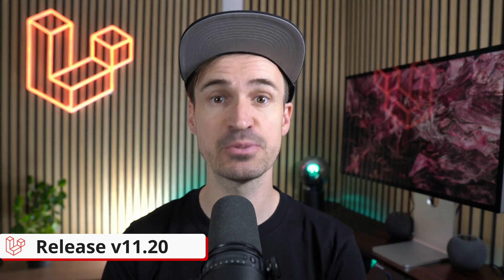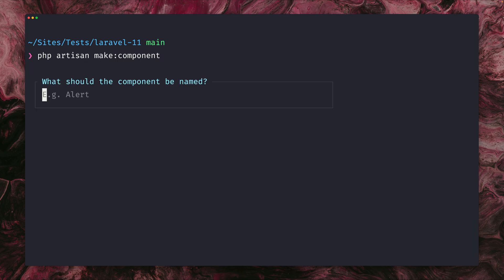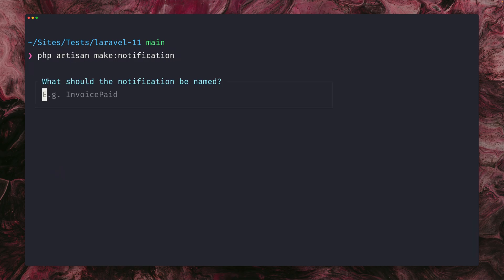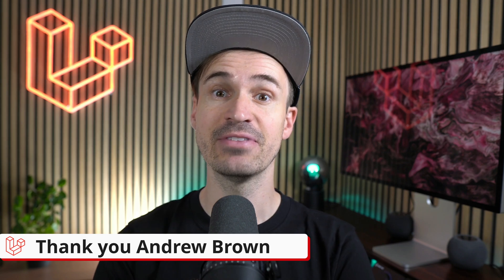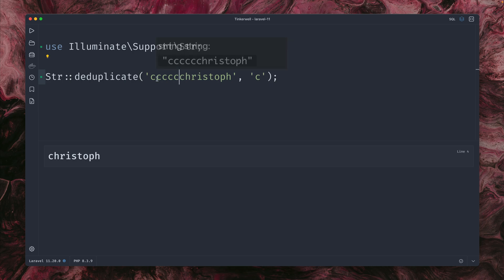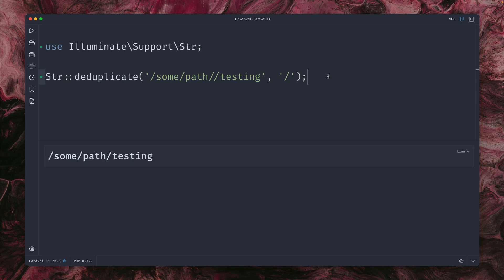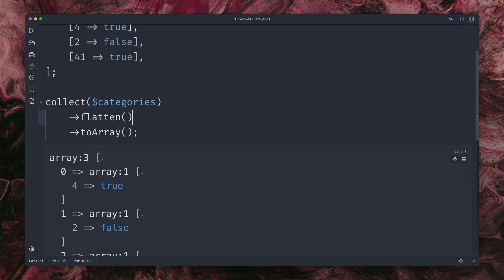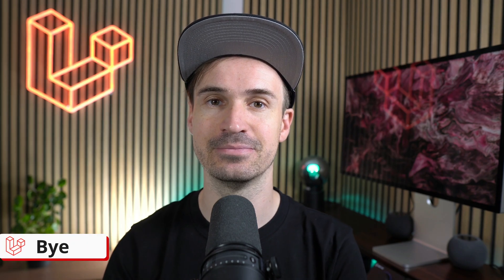Is Facade Fake, Custom View Paths, Deduplicate & Collapse With Keys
00:00 Welcome
 00:19 Is Facade Fake
 00:37 Allow Custom View Path & Ask About Markdown Template
 02:01 Assert Job NOT
 02:17 Deduplicate & Collapse With Keys
 04:31 Outro